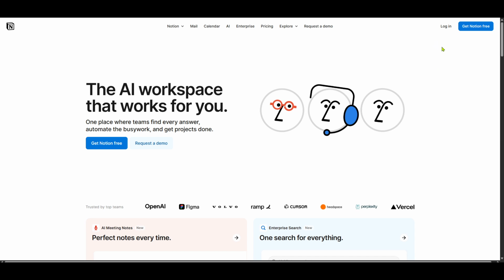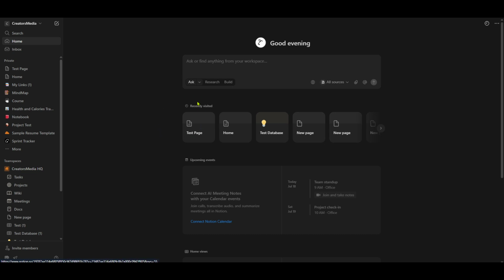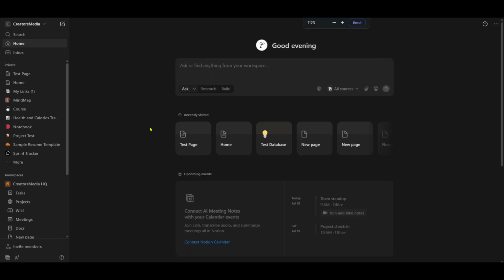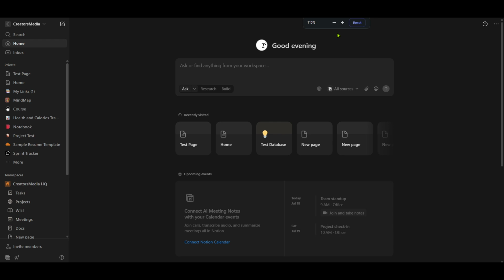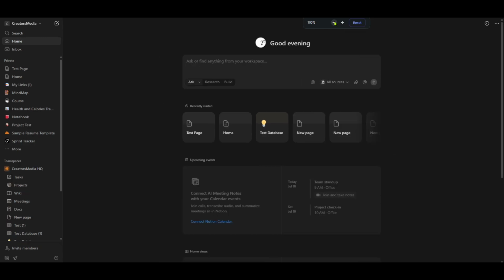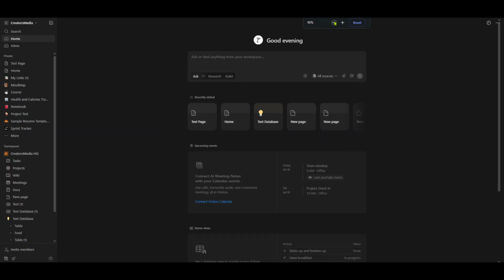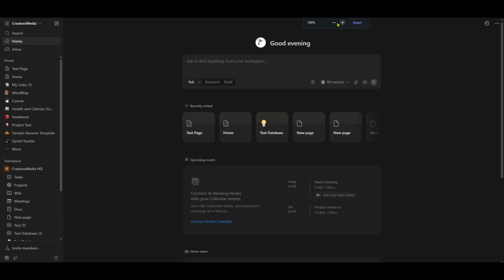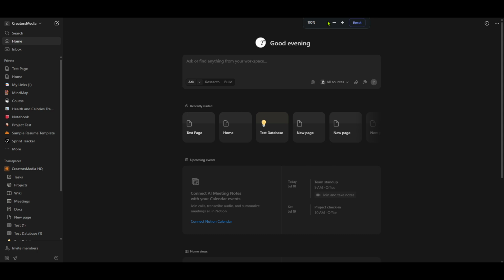How To Zoom In And Out In Notion [2025 Guide]